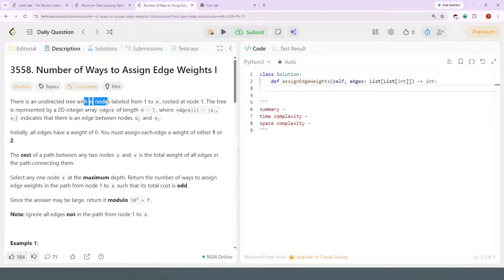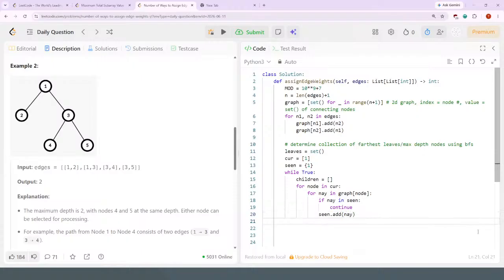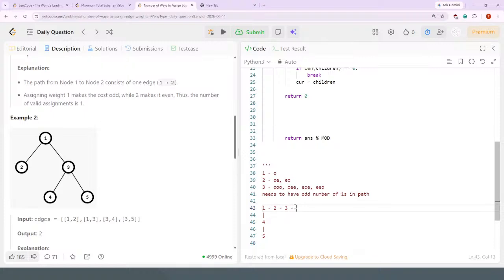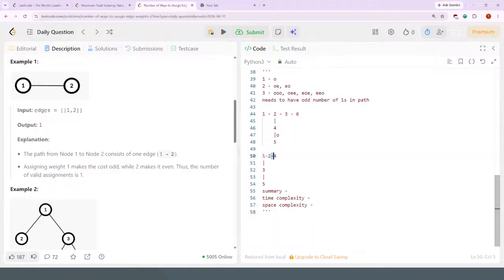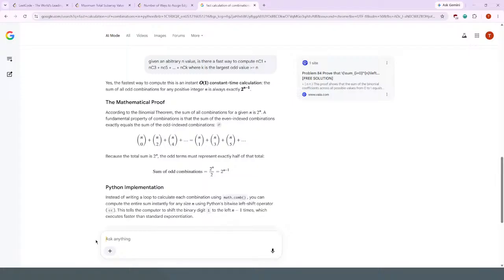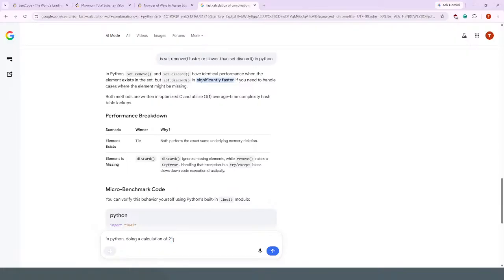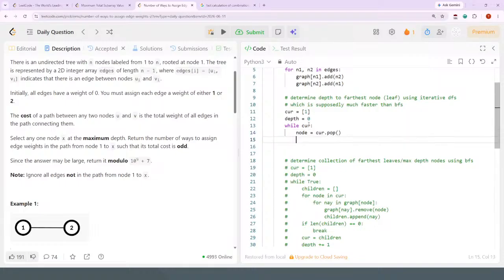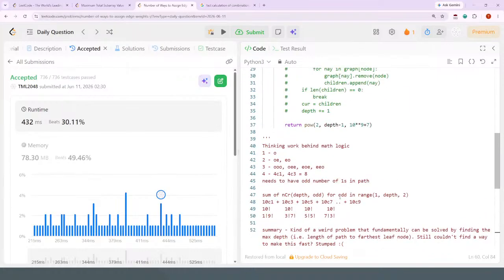3558. Number of Ways to Assign Edge Weights I [Med] | Leetcode Daily | 6-11-26